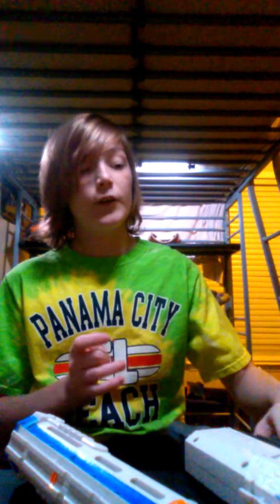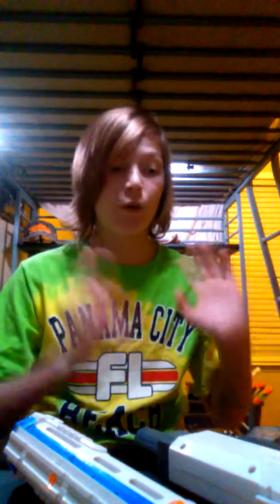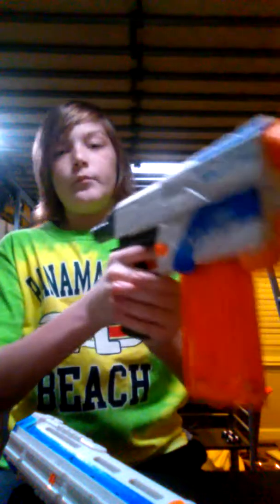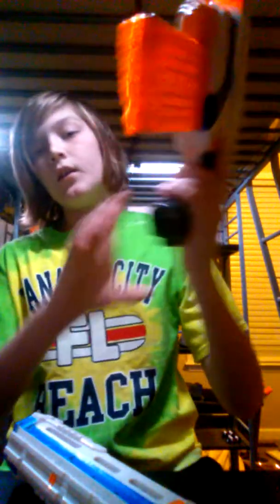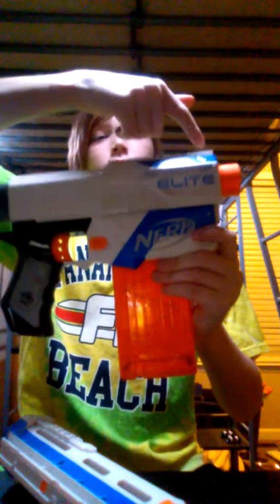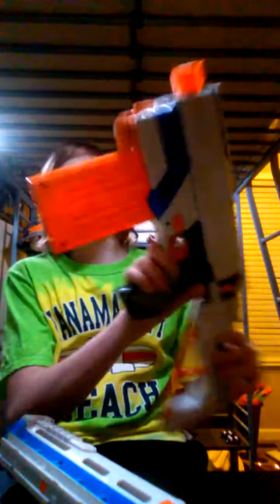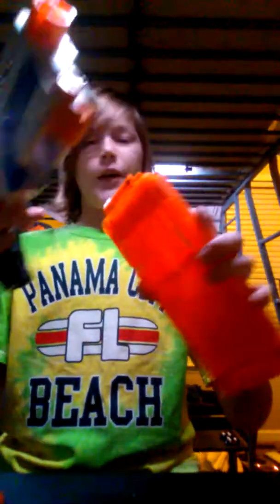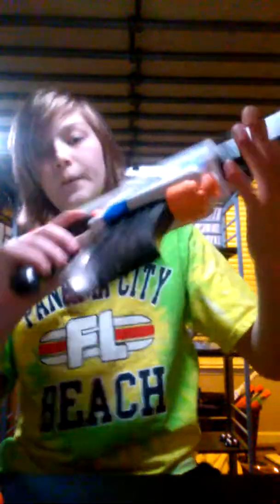Retaliator Nerf gun review, FIRST VID EVER!!!! (on this channel)